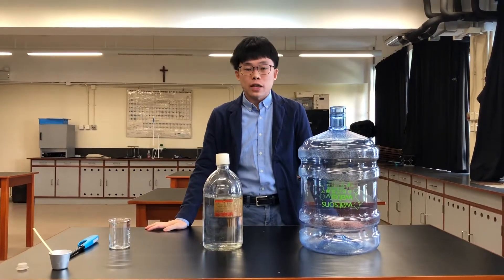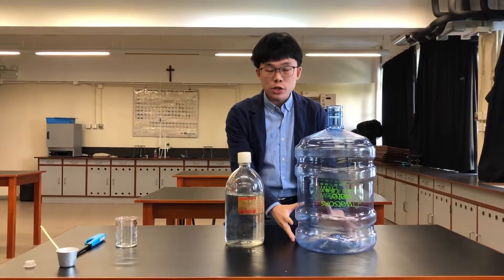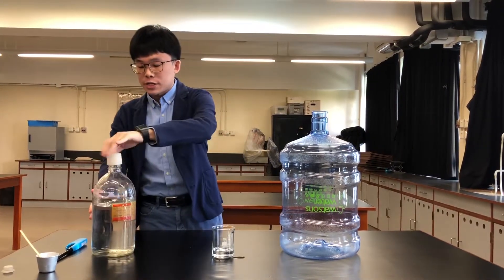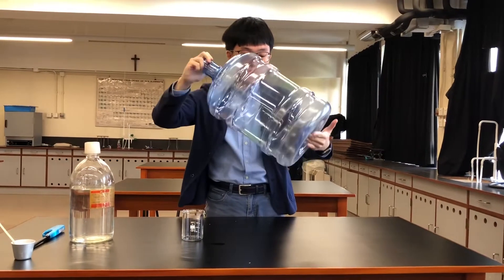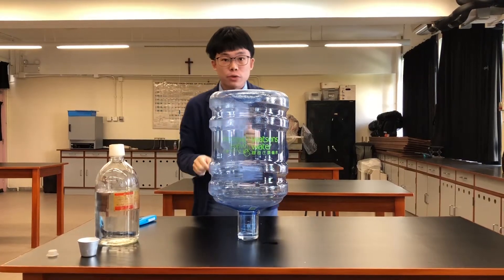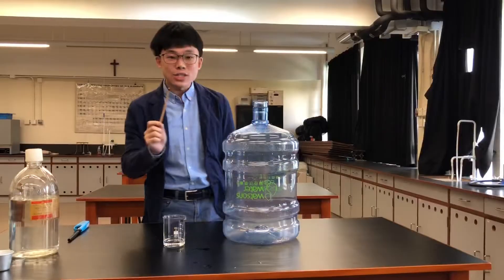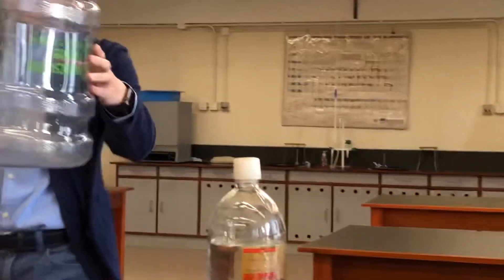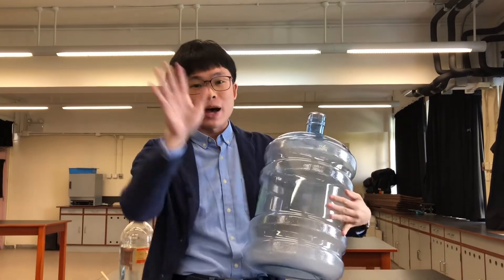Combustion of isopropyl alcohol in a water jug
Recorded on 1 March 2023.